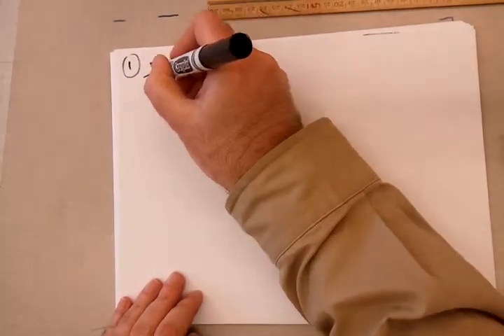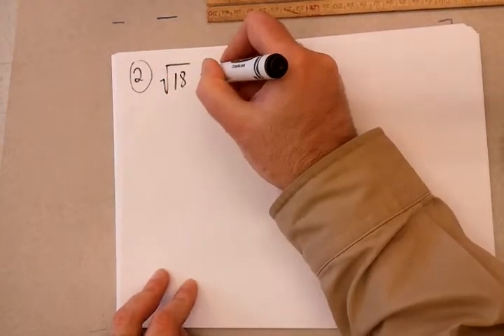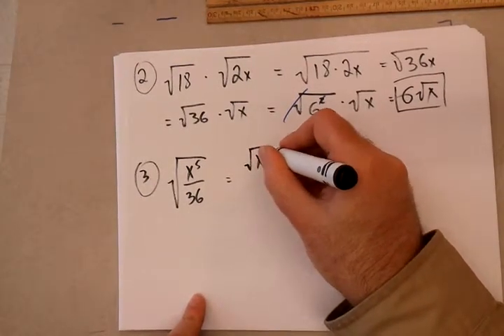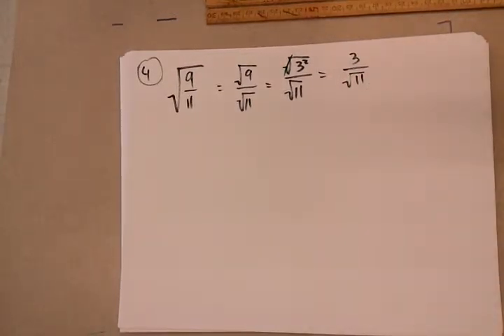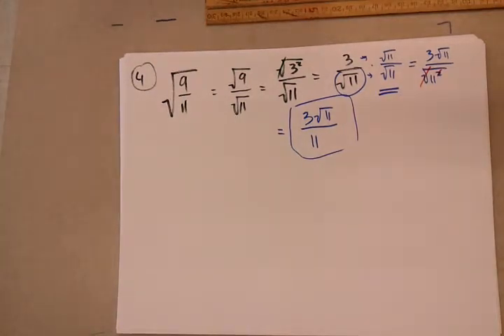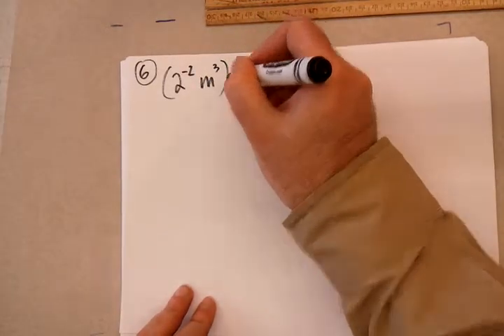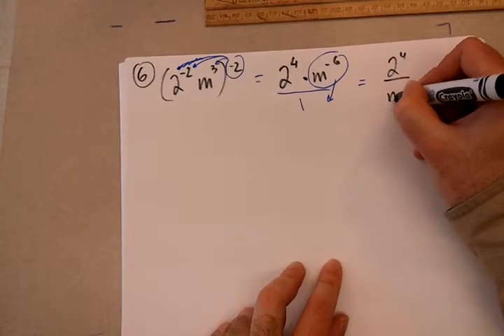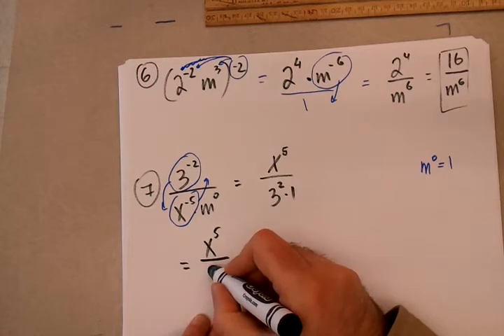Quiz 8.3/8.4 Version B